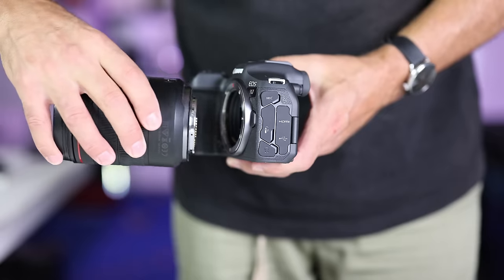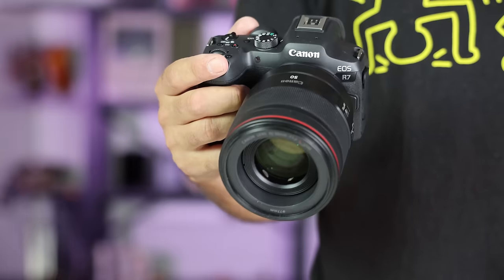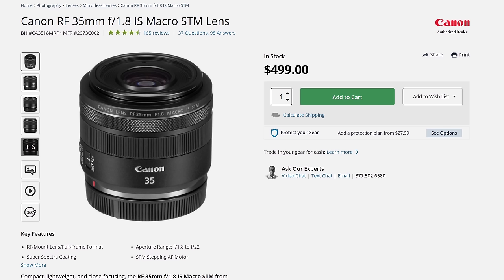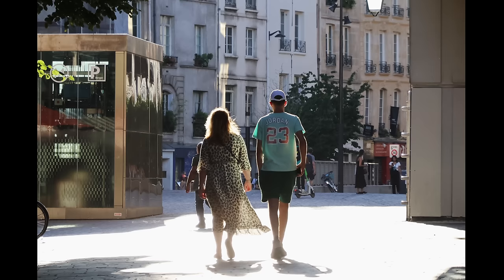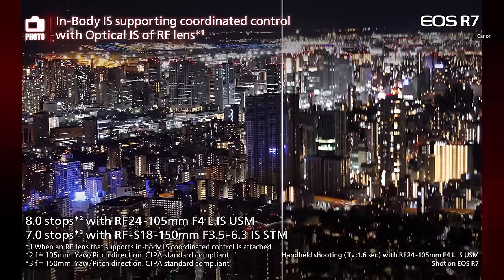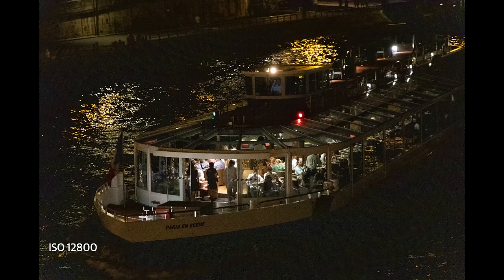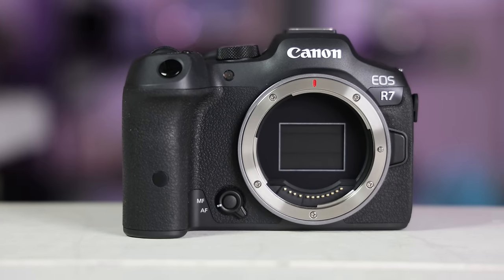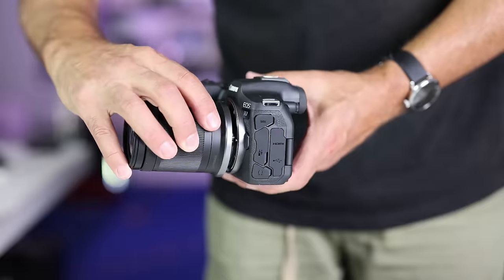Canon EOS R7 review: A strong start for RF-mount crop sensor cameras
The EOS R7 is Canon’s first APS-C camera to use the RF mount the company launched in 2018 with the EOS R, and it seems set to replace the EOS M line that uses a completely different mount. The R7 is a solid first effort, delivering speedy burst shooting and accurate autofocus that’s right up there with Sony. It’s also more competent for video than most rival cameras except perhaps Fujfilm’s similarly priced X-T4. The main downside is significant rolling shutter in video and electronic shooting modes.